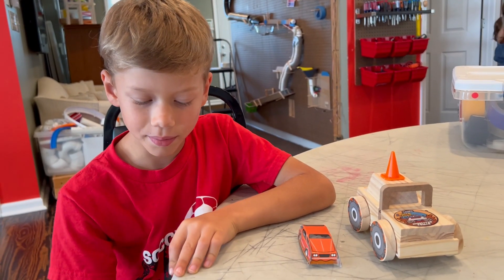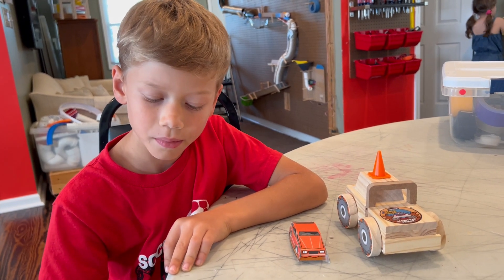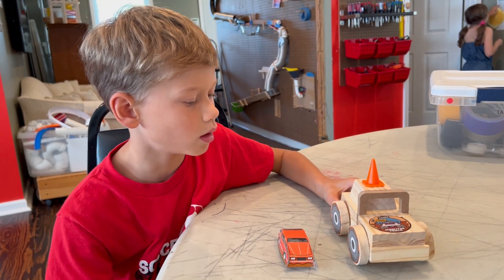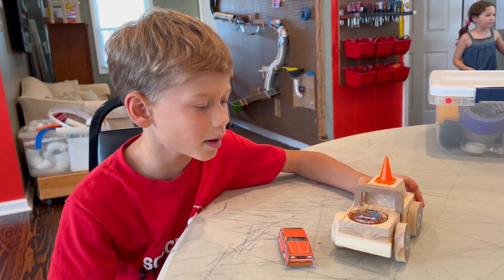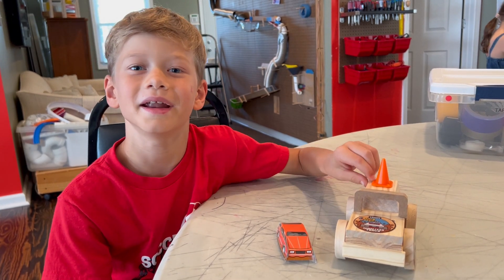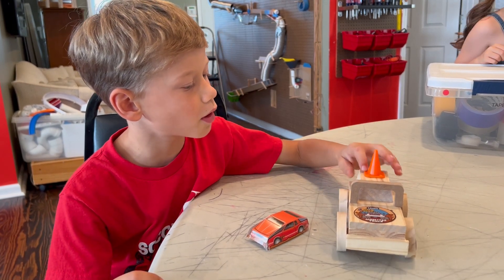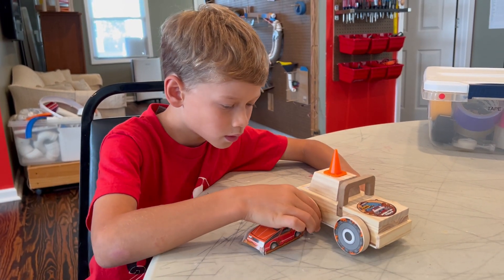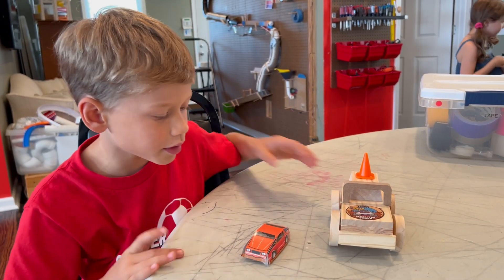2024 09 Gabe Wood Building Kit